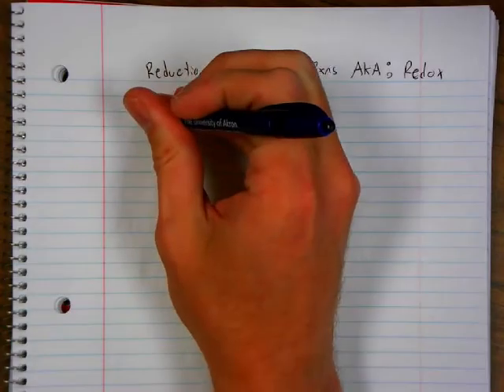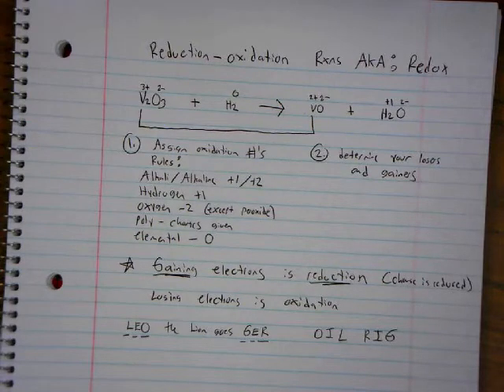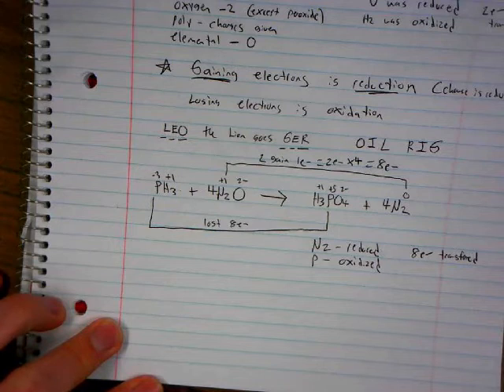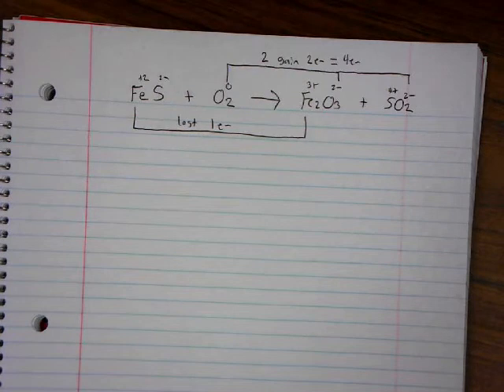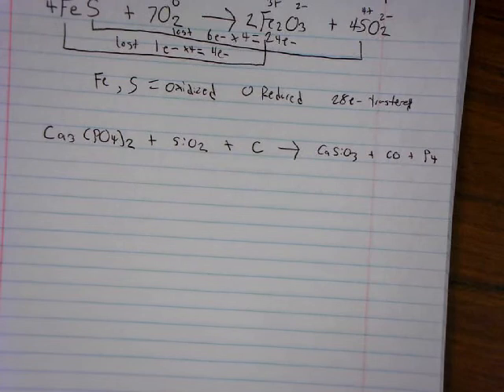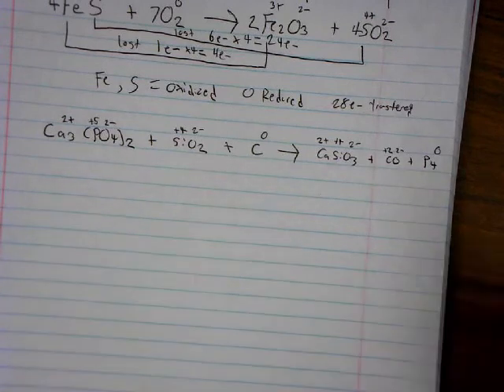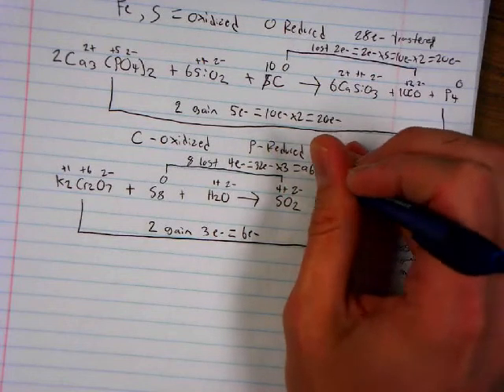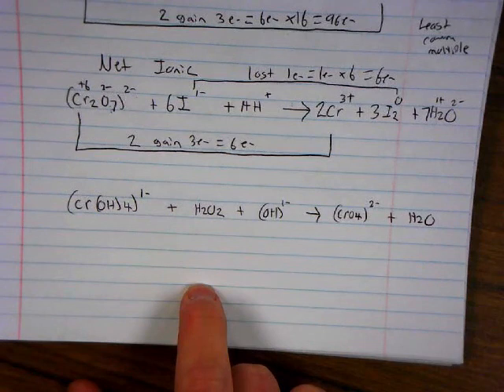CH 4 Part 3 Redox (Balancing equations by the oxidation reduction method)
Balancing equations by the oxidation reduction method